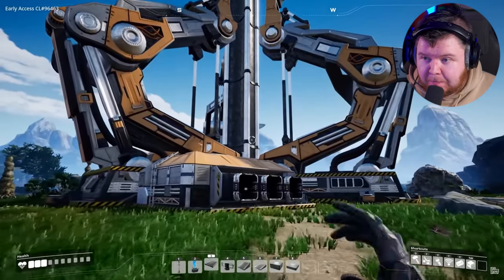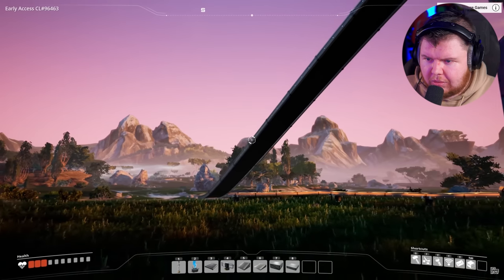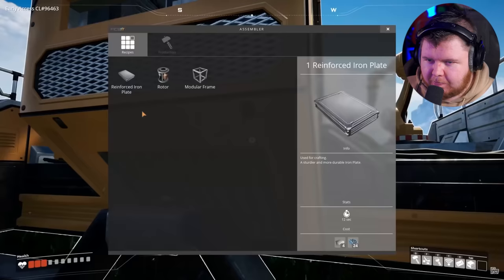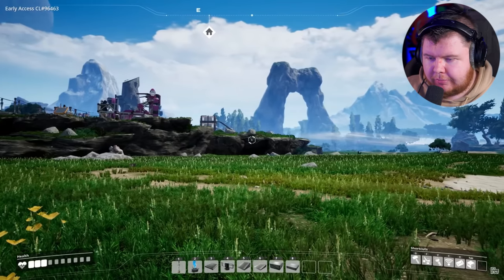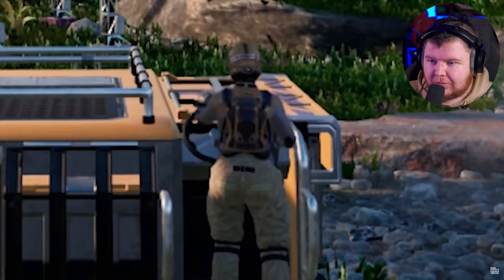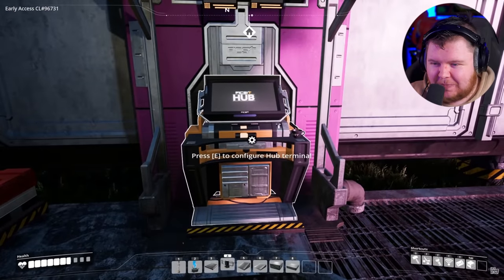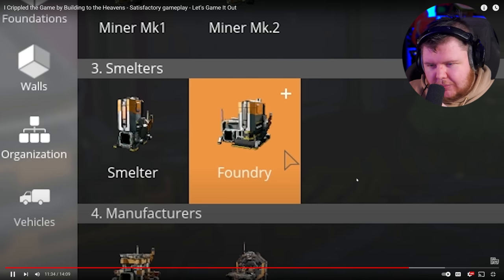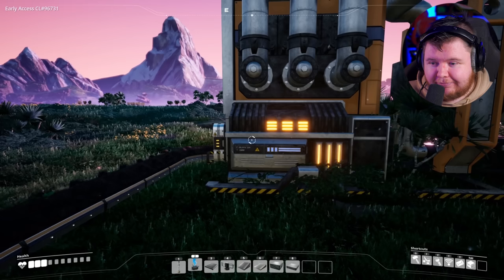Satisfactory "PRO" Reacts to Let's Game It Out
Today's Video we are checking out Let's Game It Out video on Satisfactory, it's the polar opposite to what I'm used too